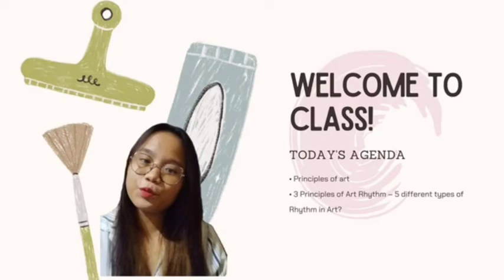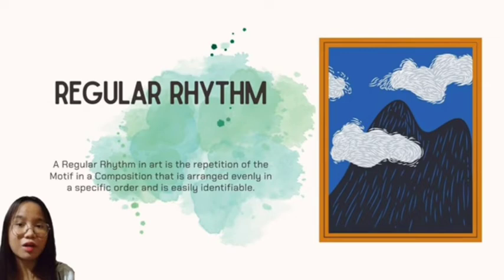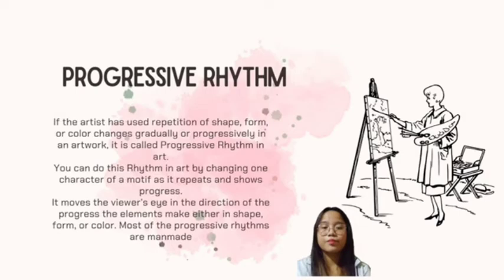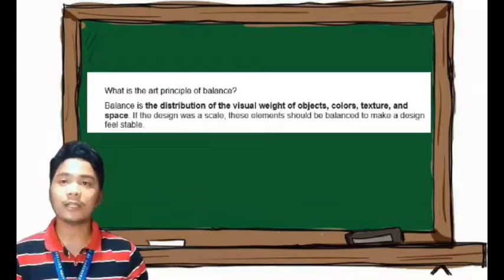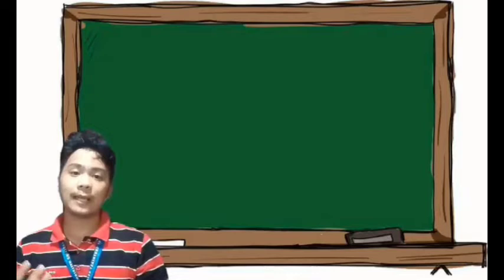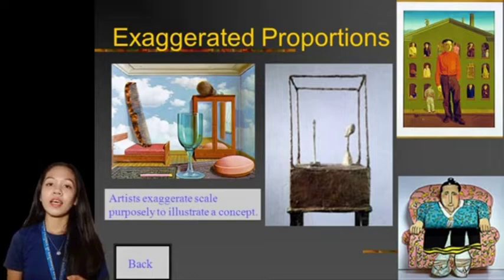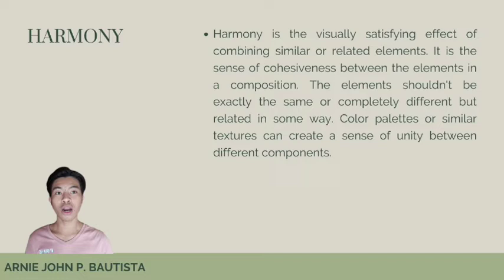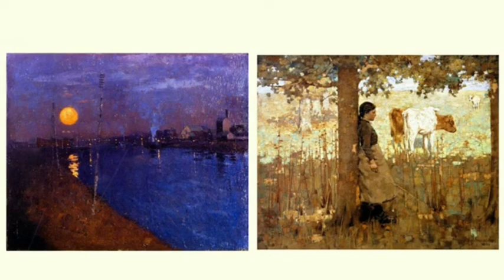PRINCIPLES OF ARTS